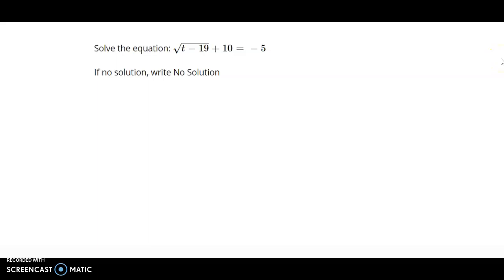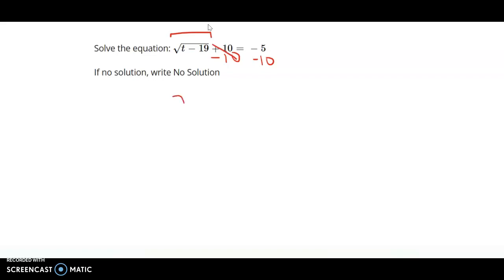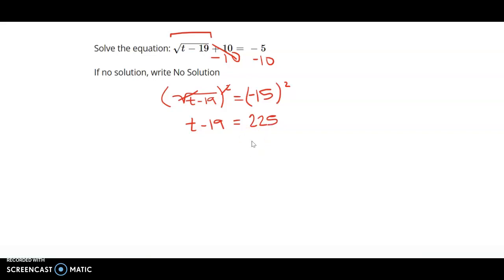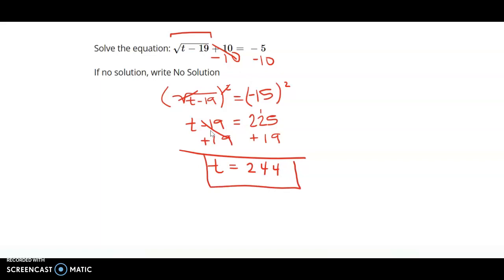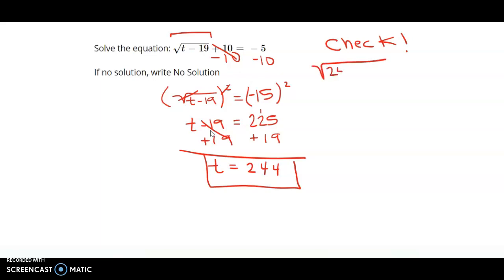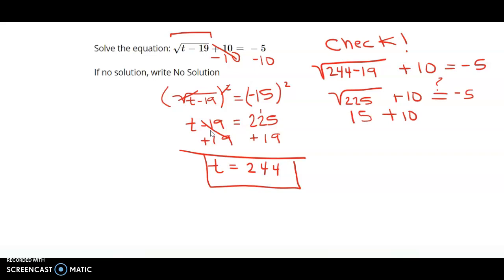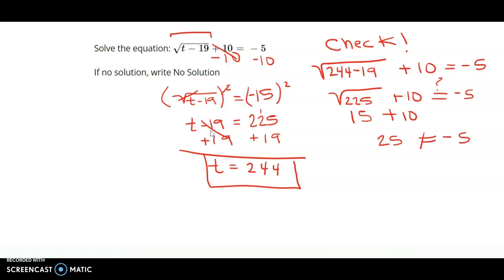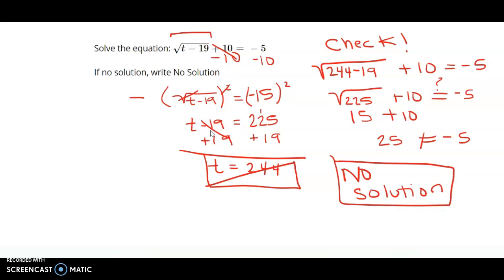Solve Radical Equation